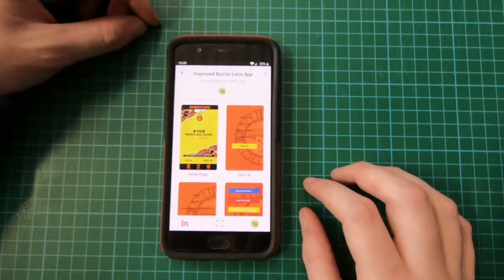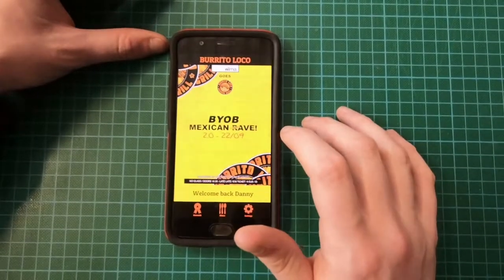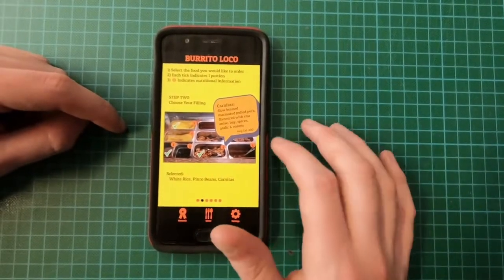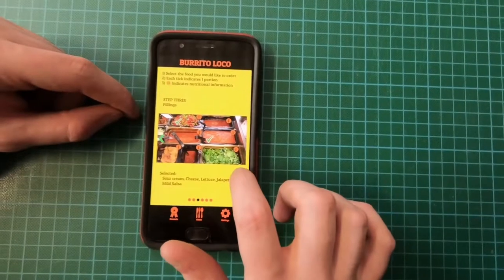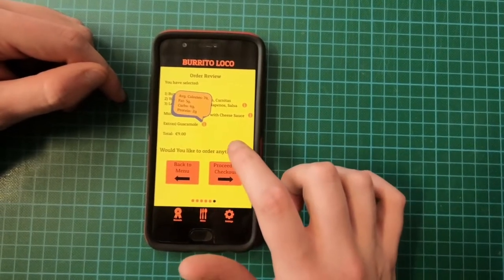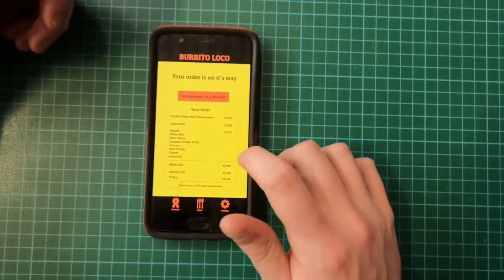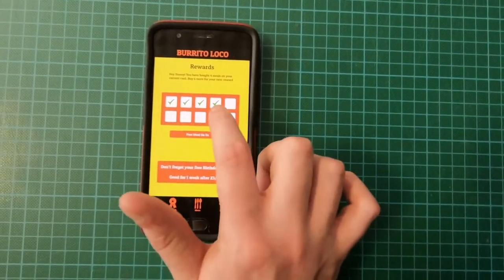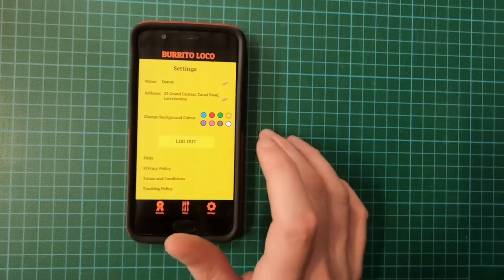Burrito Loco App Walkthrough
Prototyped App I designed for a college project based on a local company.